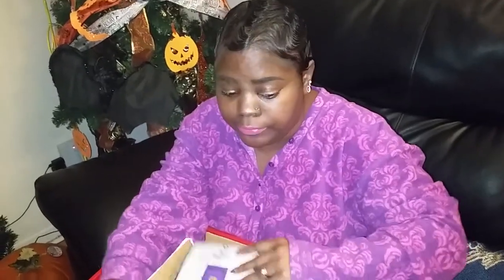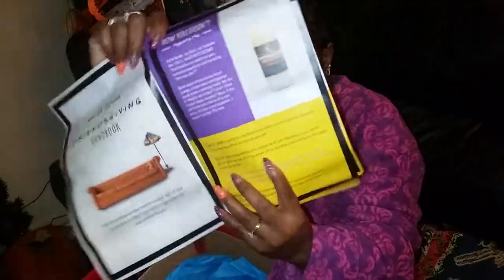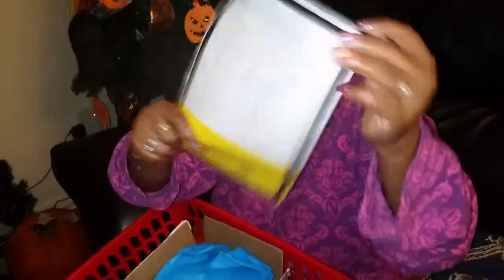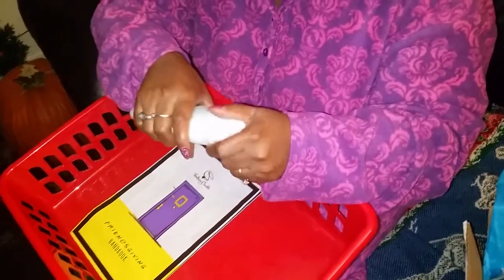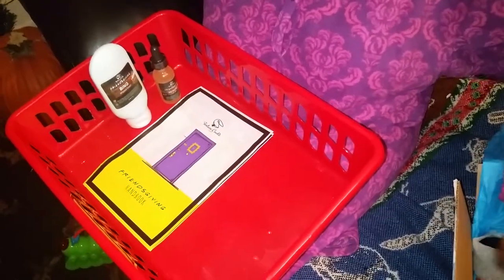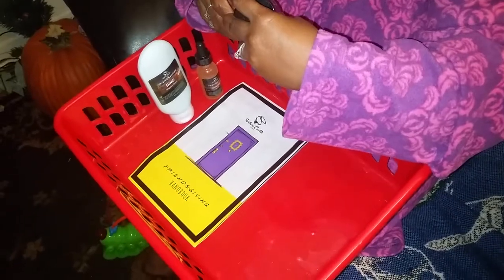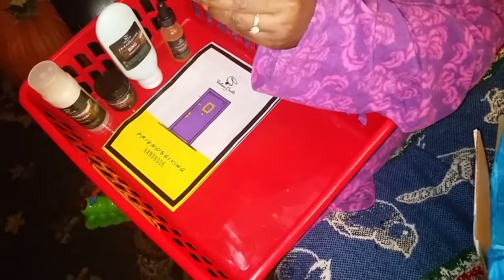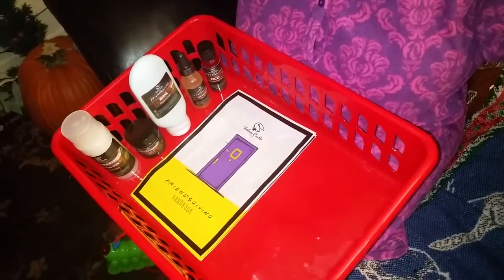Fortune cookie box october